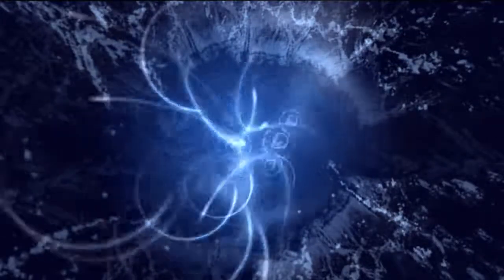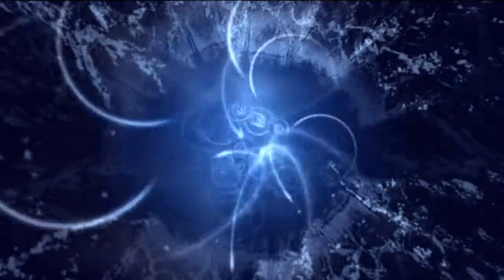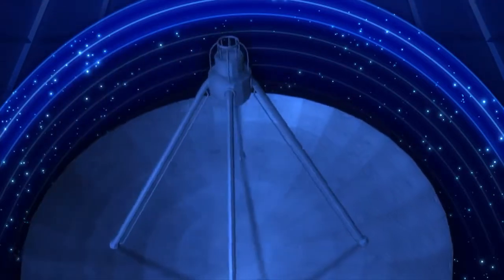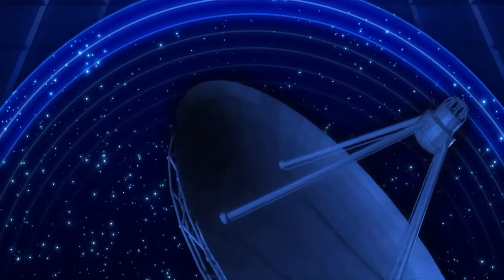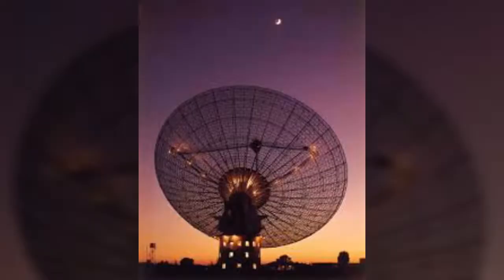fast radio bursts -science news - SCIENCE NEWS INDIA-space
Mysterious repeating fast radio bursts in space.Watch this on Science News India.